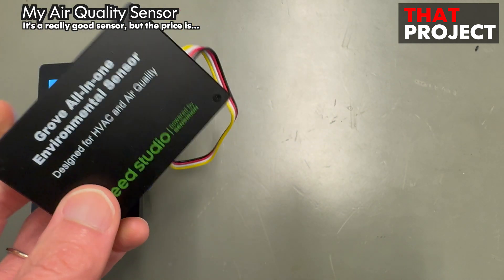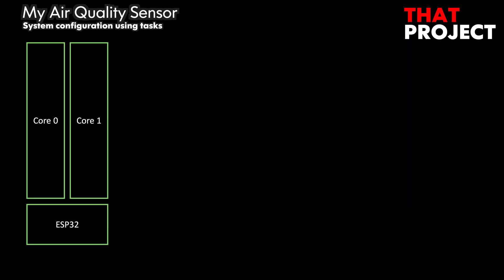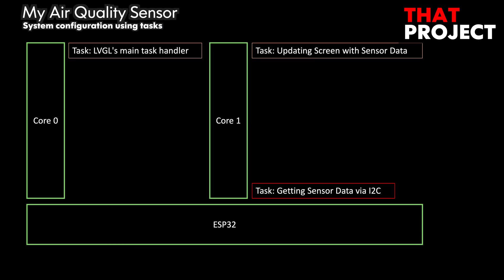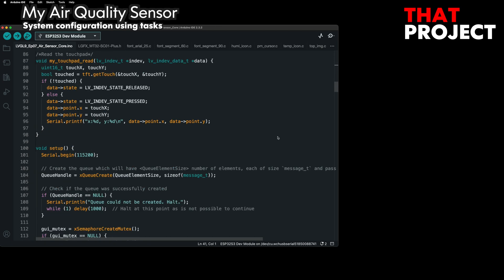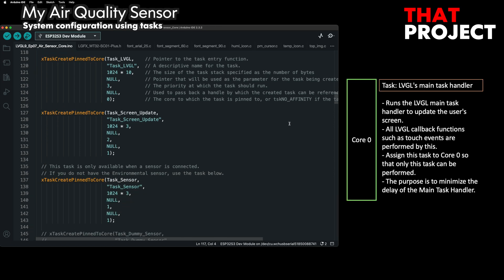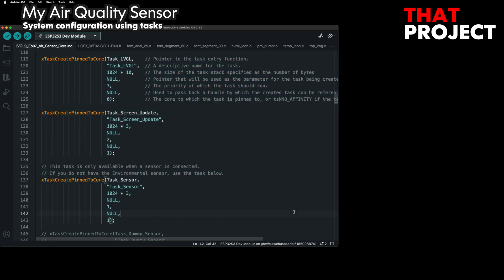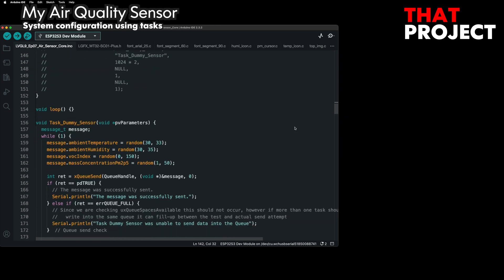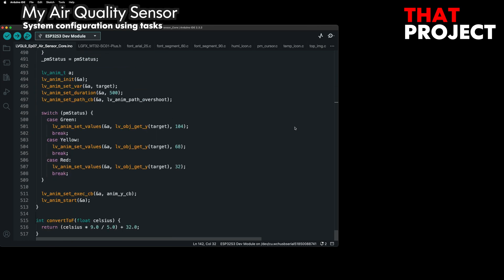LVGL Tutorial with ESP32, How to update the screen with data obtained from sensors.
The data obtained from the sensor must be updated in the UI on the screen. This video covers how to update the screen by passing data through a queue based on FreeRTOS' task.

[LVGL 9, [Ep. 07] My Air Quality Sensor, How to update the screen with data obtained from sensors.]

[LVGL 9, [Ep. 04] Creating Interactive UI/UX Screens with LVGL 9 on ESP32: Implementing On-Screen Keyboard]